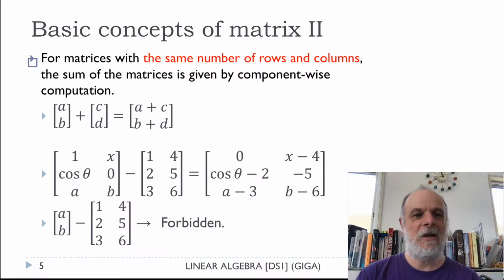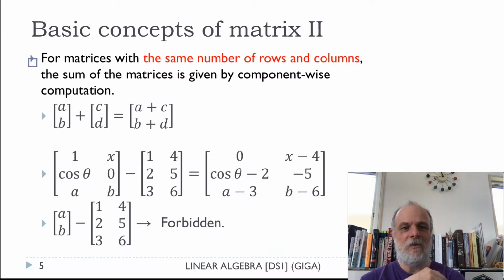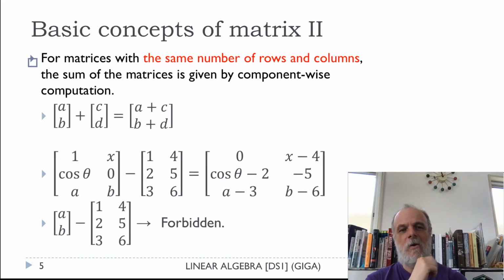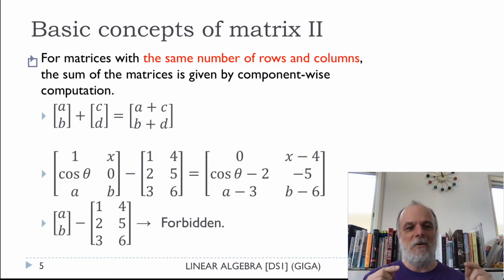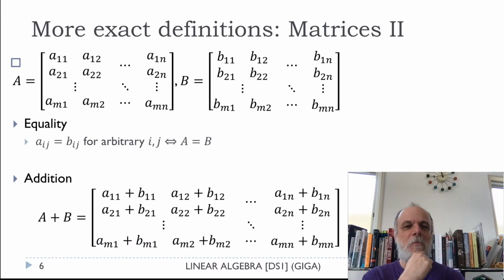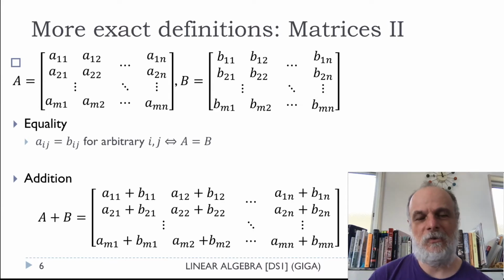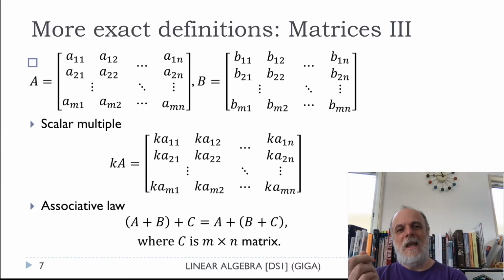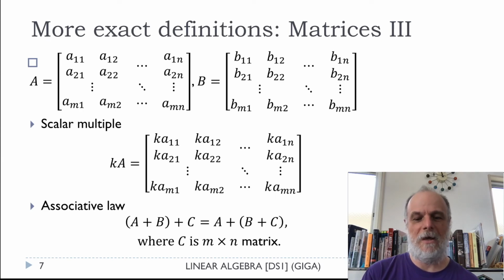LA Lec3b Matrix addition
Keio University Shonan Fujisawa Campus Linear Algebra Spring 2020
Lecture 3b: Matrix addition